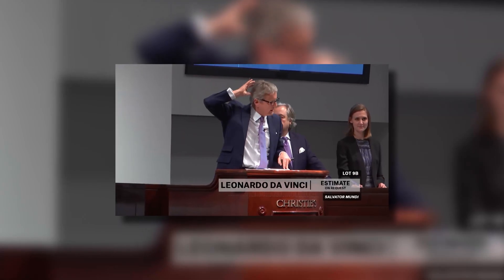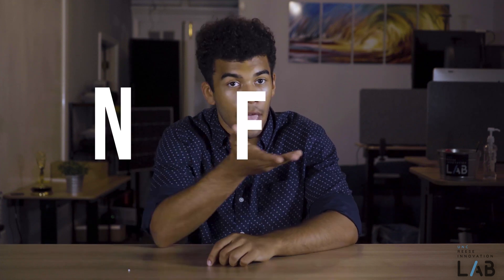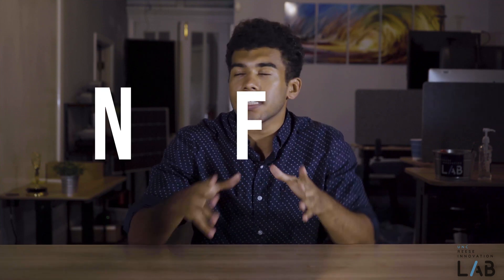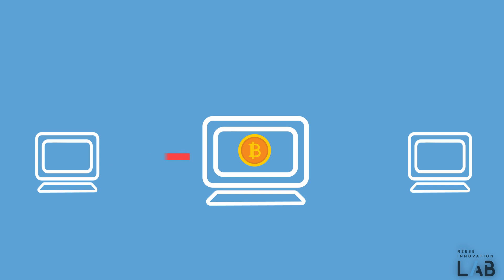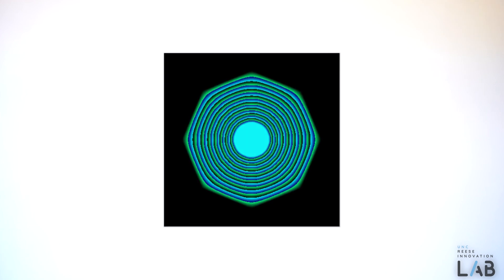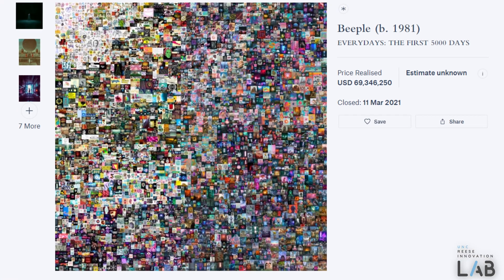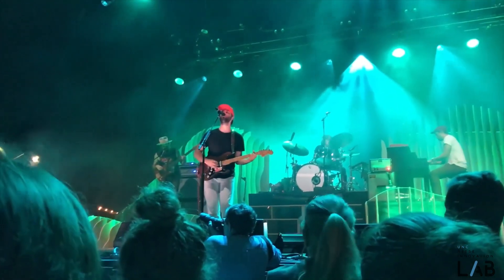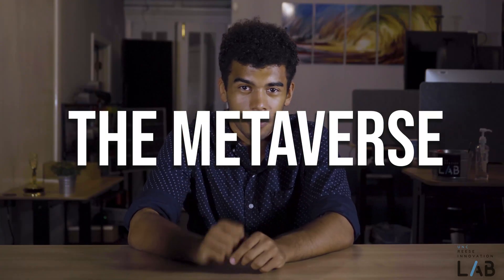What are NFTs?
What's expensive, really confusing, and exists only ethereally on a concept we call the "internet"? Well, I guess a lot of things, but today we're gonna be talking about NFTs! Non-fungible tokens! It's those things you see people make fun of on Twitter but, it turns out, they're actually pretty complex. We use words like blockchain, network, and egg in this video! And also yes, you can still make fun of NFTs on Twitter. Welcome to Innovation Insight.

Video produced & edited by: Chris Ocana, Claire Revere, Molly Clinch, and Daniella Rodriguez-Puente